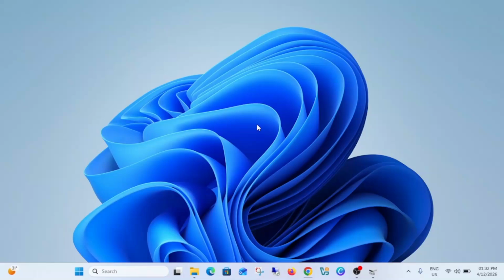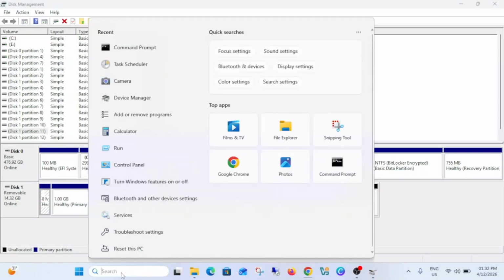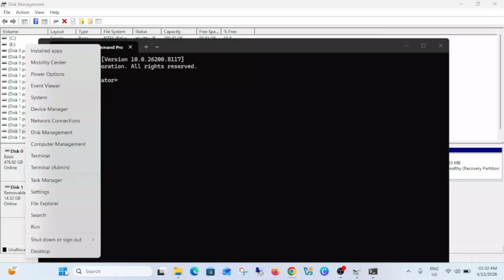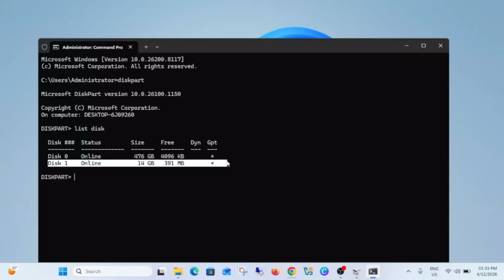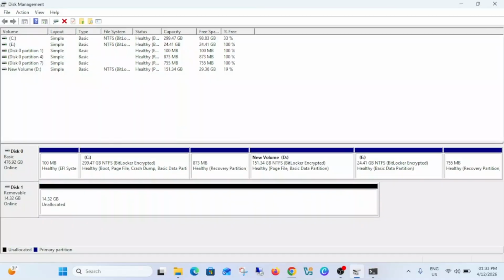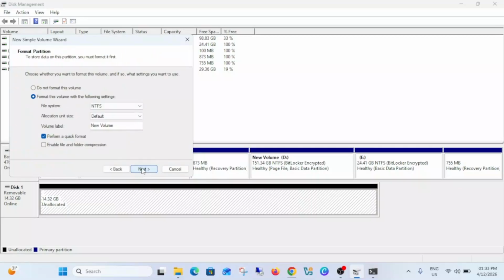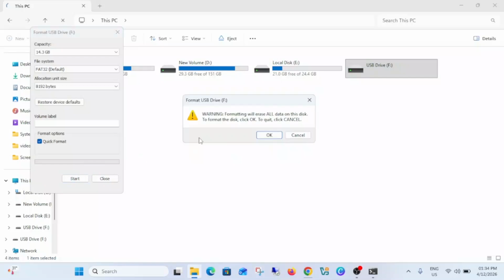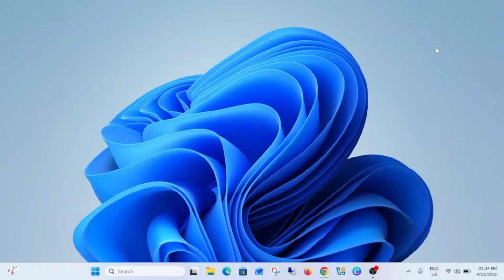How Format USB using Command in windows (2026✅)